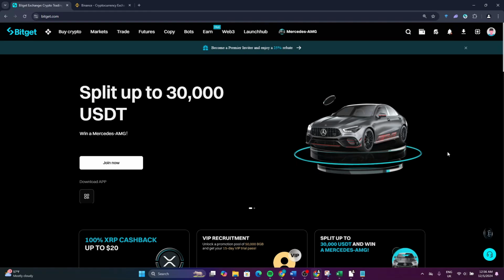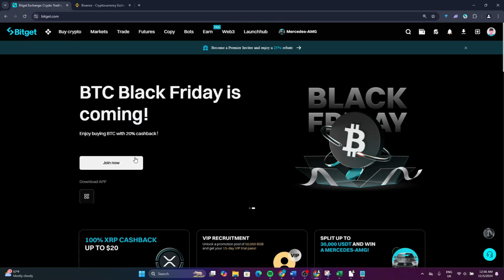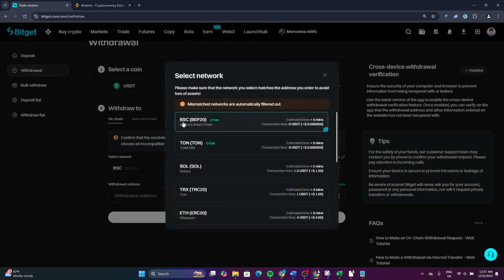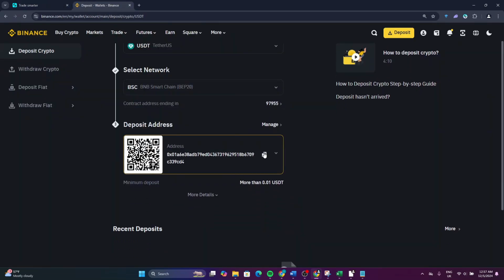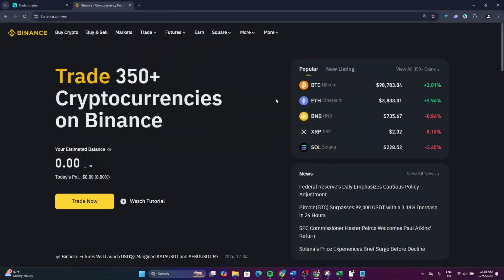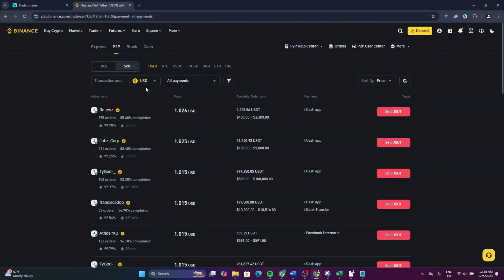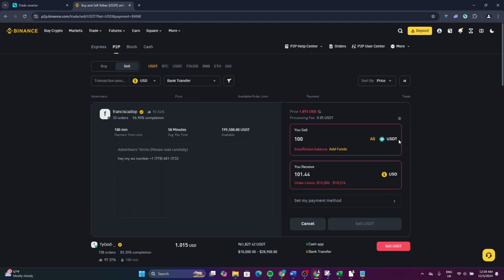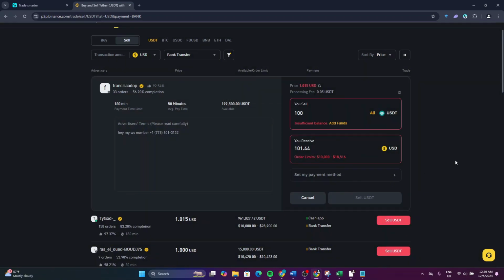How To Transfer DOLLAR From Bitget To Binance On Pc (UPDATE)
Learn How To Transfer DOLLAR From Bitget To Binance On Pc  . This video will cover everything that you need to know and help you solve your problem quickly.
Stay till the end of the video to find out How To Transfer DOLLAR From Bitget To Binance On Pc .

Did you learn How To Transfer DOLLAR From Bitget To Binance On Pc  ?

Do you want to see another video about How To Transfer DOLLAR From Bitget To Binance On Pc  ?

Did you enjoy How To Transfer DOLLAR From Bitget To Binance On Pc  ?